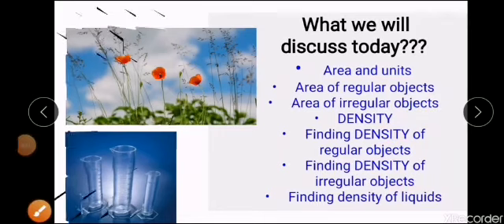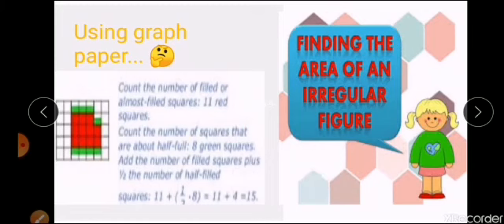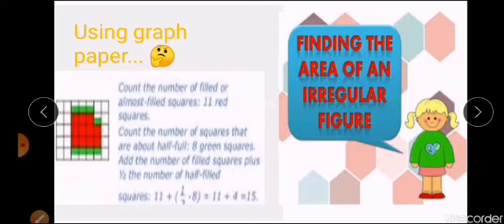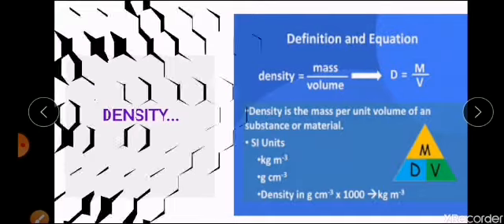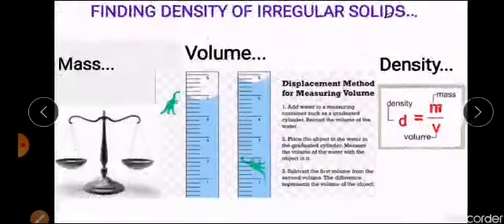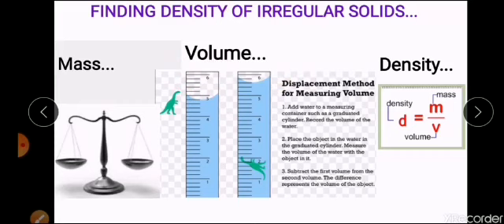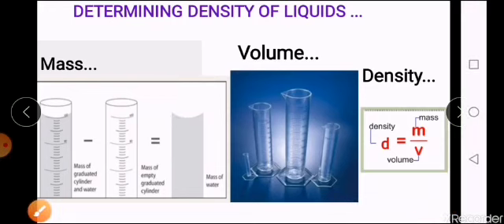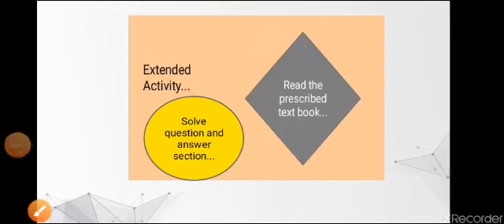CLASS VII PHYSICS - CH. 1 - PART 2 - AREA AND DENSITY...